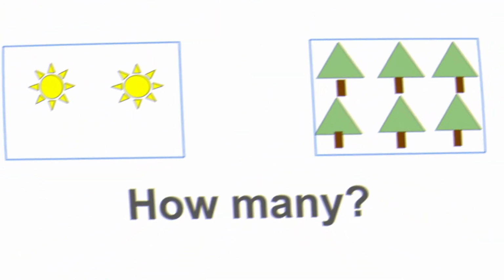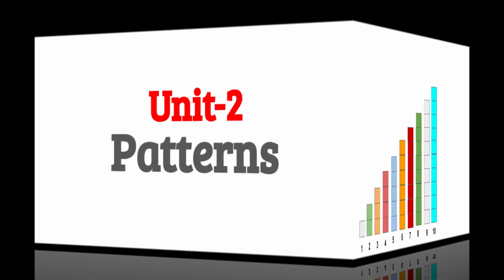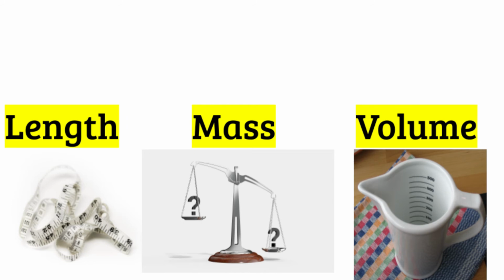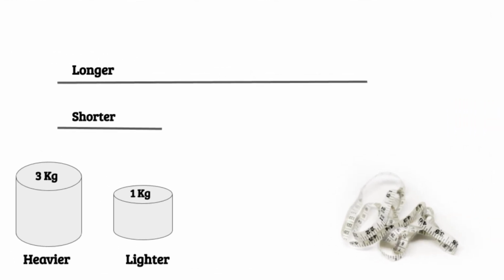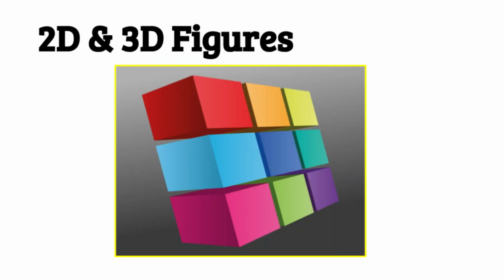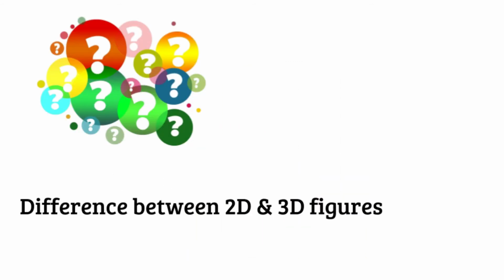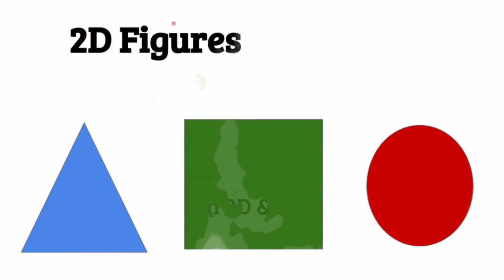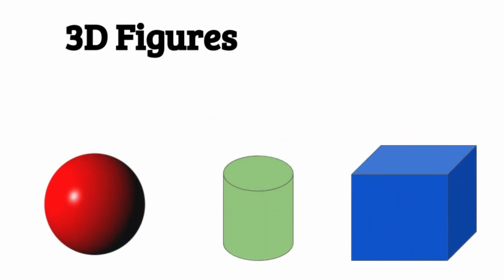Canadian Curriculum // Kindergarten // Math curriculum (Syllabus)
Please check the links for